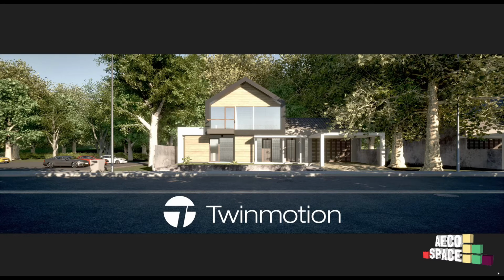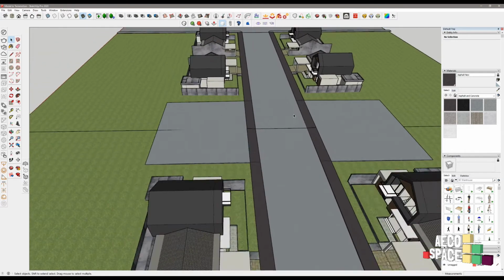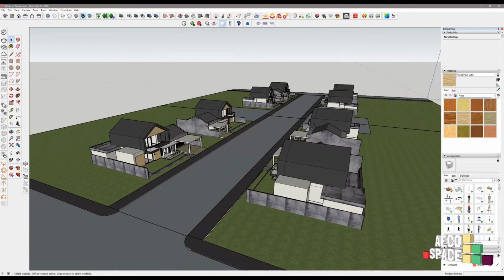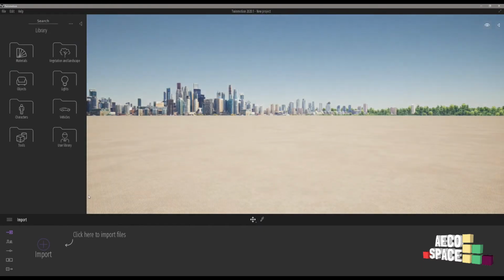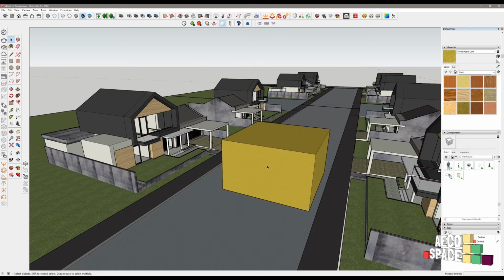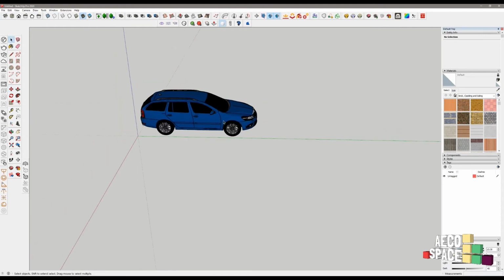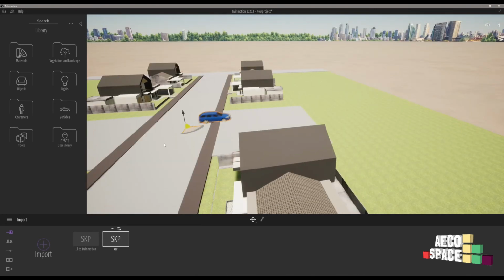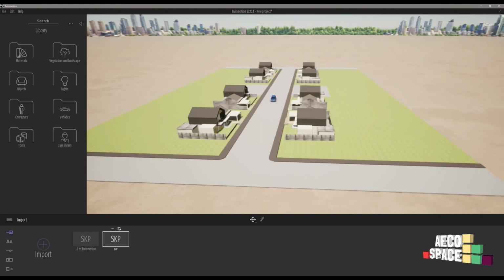#1 Twinmotion Basics | File importing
Twinmotion
REAL-TIME IMMERSIVE 3D ARCHITECTURAL VISUALIZATION
Easily produce high-quality images, panoramas, and standard or 360° VR videos in seconds! For architecture, construction, urban planning, and landscaping professionals, Twinmotion combines an intuitive icon-driven interface with the power of Unreal Engine.

Hello everyone, my name is Teodor, and for me is a pleasure to do this Twinmotion course. In the first video, we will see the right way to import SketchUp file in Twinmotion. First, let's see our SketchUp scene. We have a simple model of the house, I create a couple of copies here and put the plane to the road and behind houses, we have grass. I take this model from 3D Warehouse from SketchUp and create this basic scene.

Here is what we will cover next:
- SketchUp scene
- Import a file in Twinmotion
- Change scene
- Autosaving